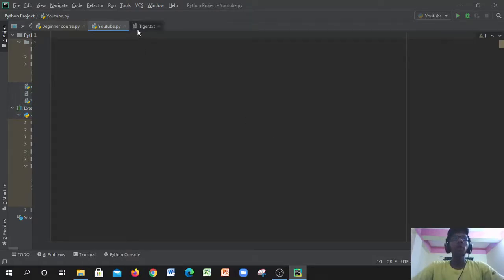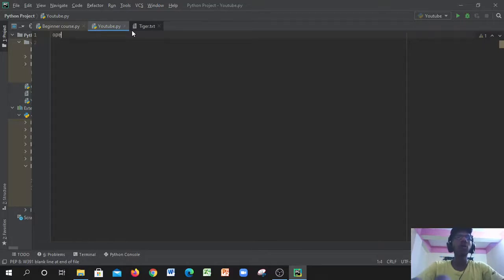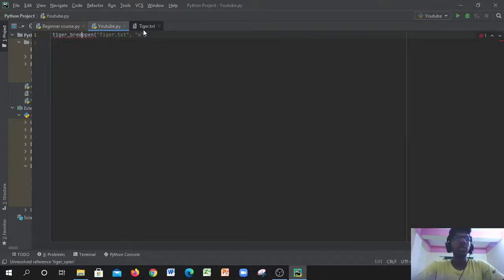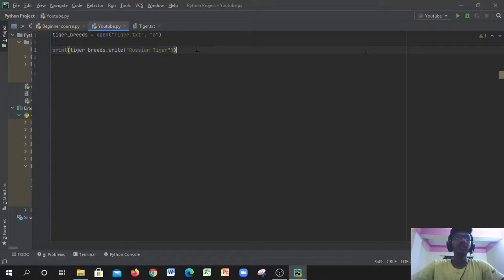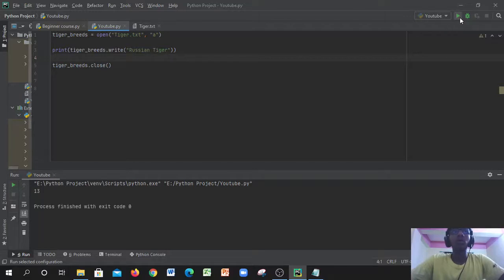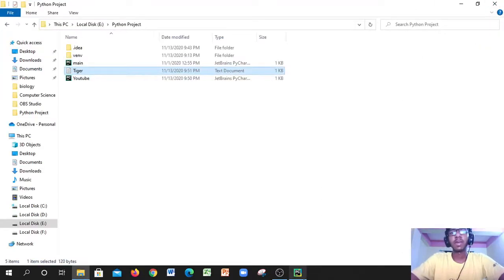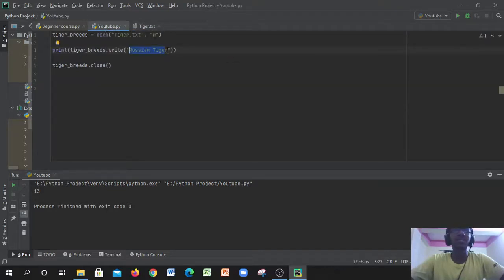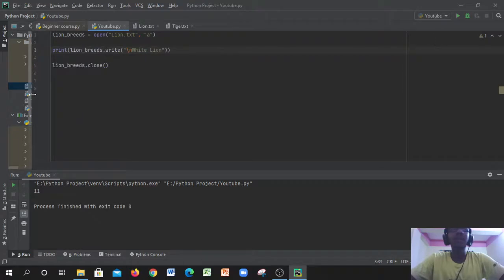Write Files in Python [ FULL TUTORIAL ]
Hey Guys ,Its Me Your Wontom Beast,  Came back with another tutorial for you guys .,Also do tell me what more videos you want me to make in the comment section below.
More Python tutorial on our channel:-

Wontom Beast
FOLLOW THE NGO:- LEARNED FROM ZAINAB (s.a)
THANK YOU EVERYONE SOO MUCH !!!